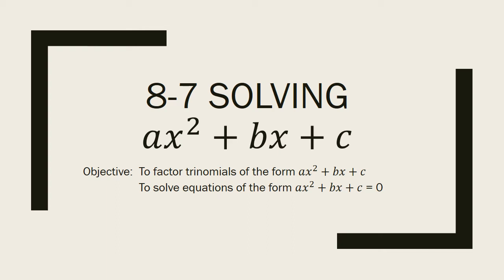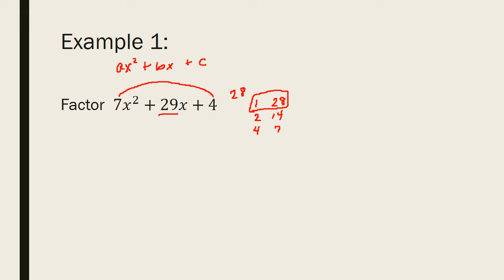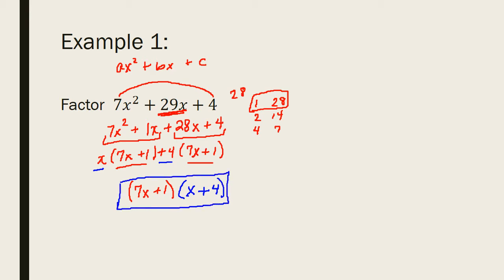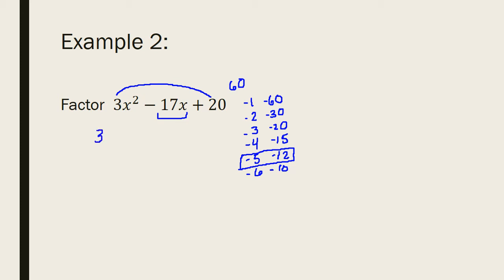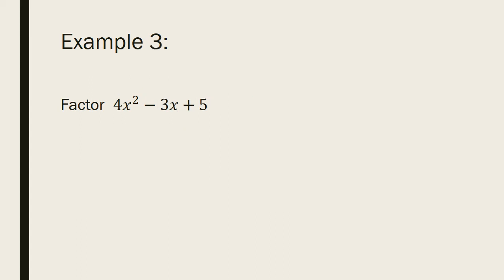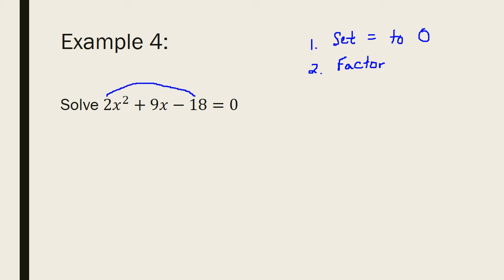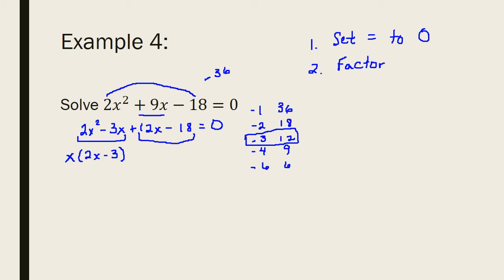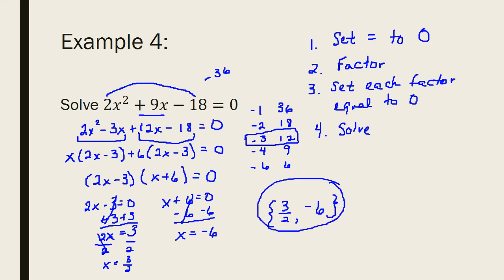8-7 Solving ax2 + bx +c